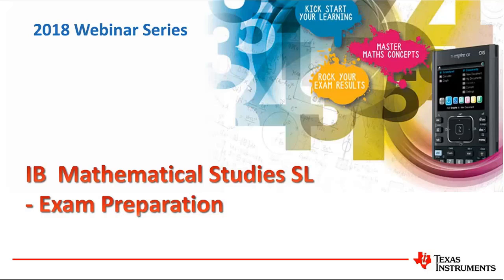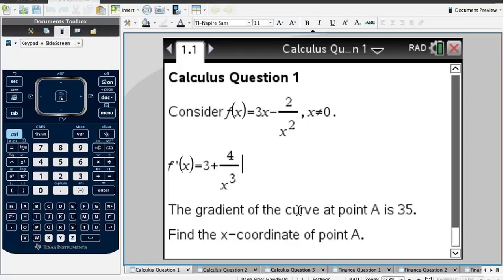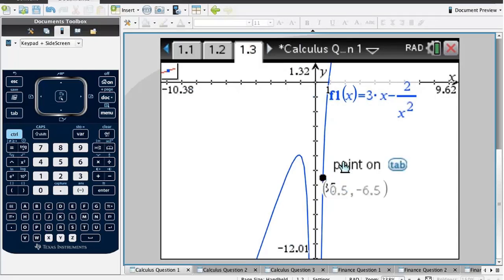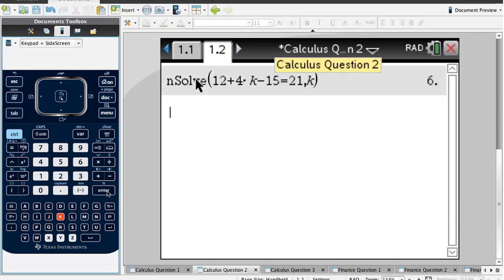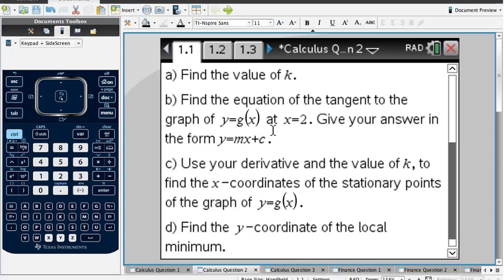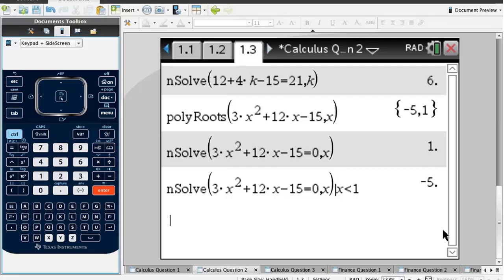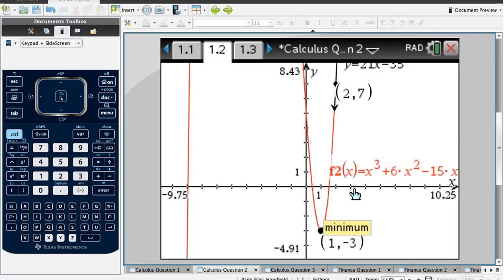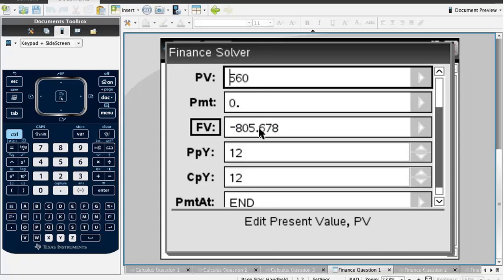IB Studies Exam Preparation with TInspire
In this webinar the presenters will work through carefully selected examination style questions using TI-Nspire technology. The aim of the webinar is to demonstrate accurate and efficient strategies in approaching examination questions. Topics to be covered will include statistics, calculus, normal distribution and financial mathematics.